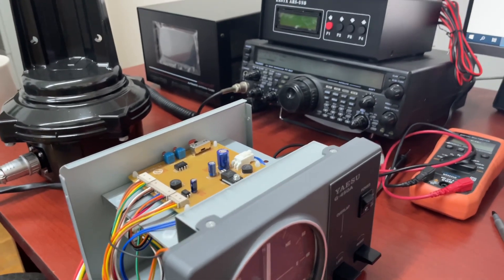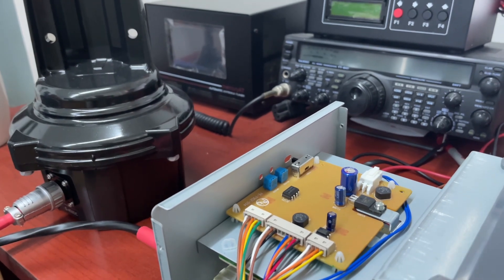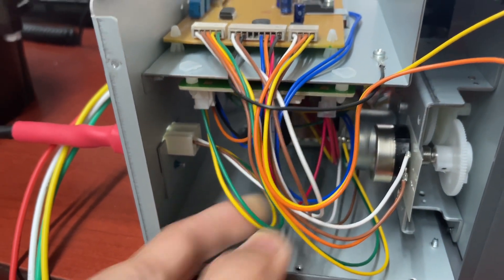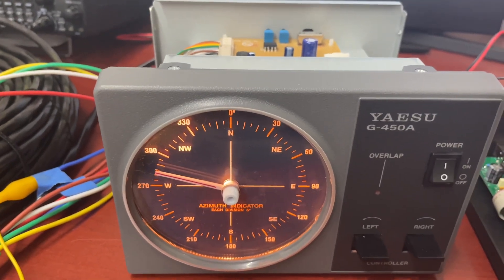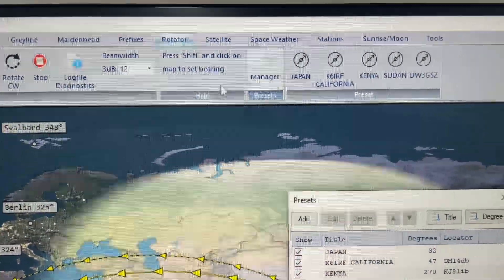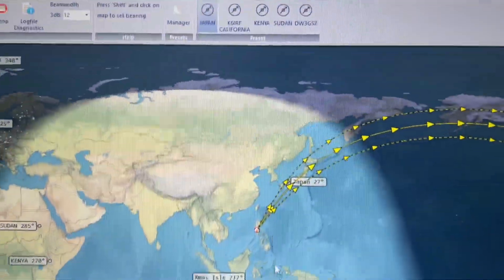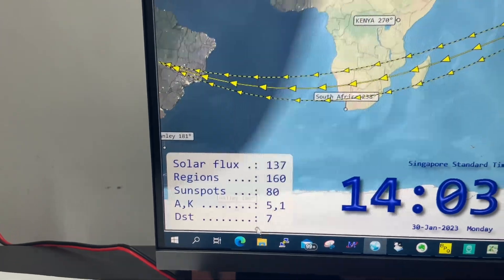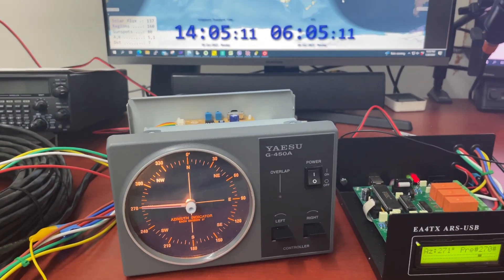EA4TX ARS-USB Rotator Controller. Will use on my Remote Station in Navotas City Philippines.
I am sending a Yaesu G-450 ADC Rotator with the EA4TX ARS-USB controller to my remote station (DW1IRF) in Navotas City Philippines.
Will also use the Simon’s World Map to control It from My station (K6IRF) in Claremont CA.